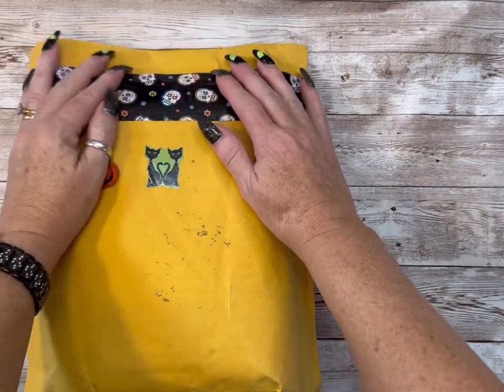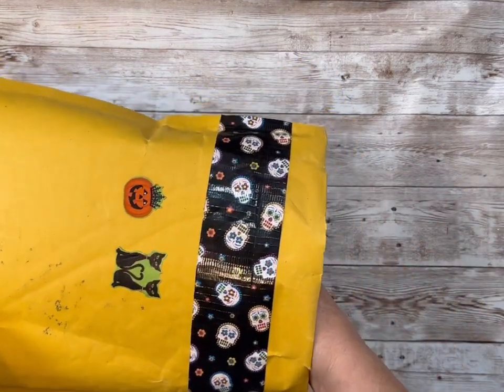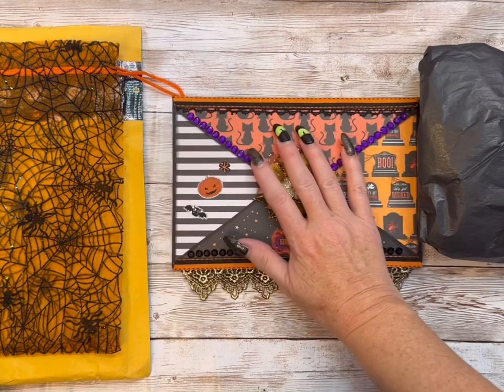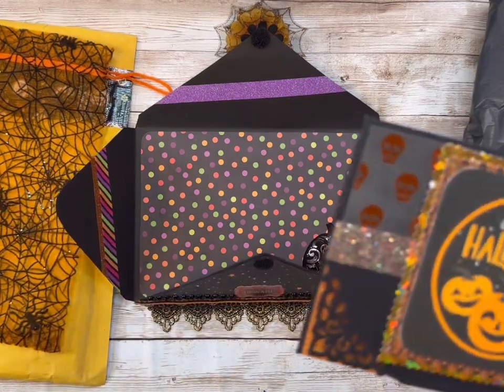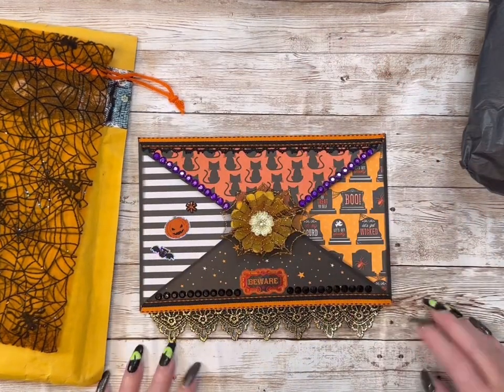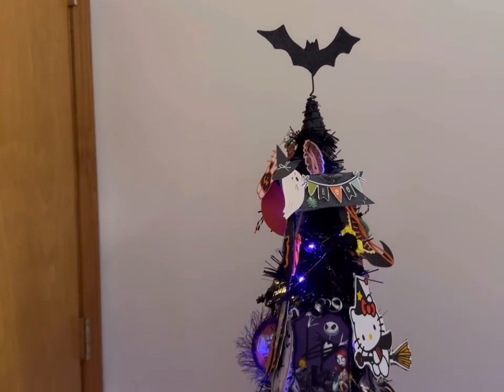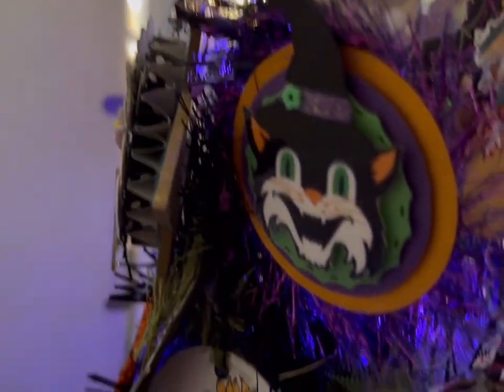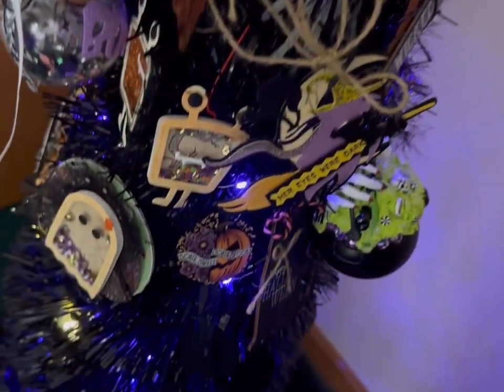Entry #39 from @crafting_after_midnight4154 to my 4th annual Halloween challenge furyhalloweentree 👻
Not intended for anyone under the age of 18

Raula challenge

Challenge video